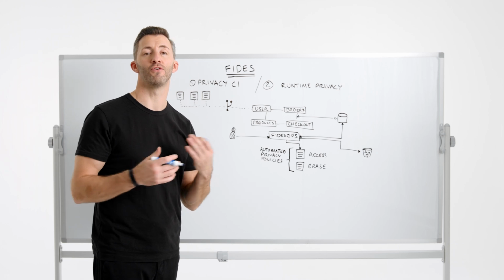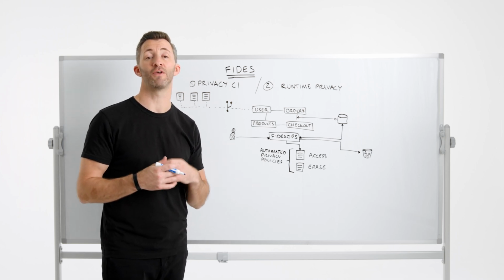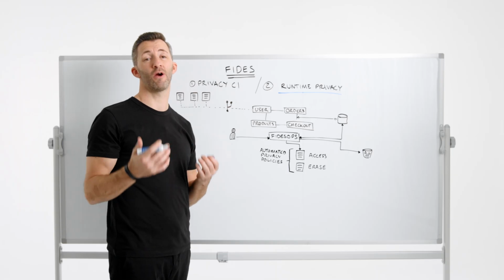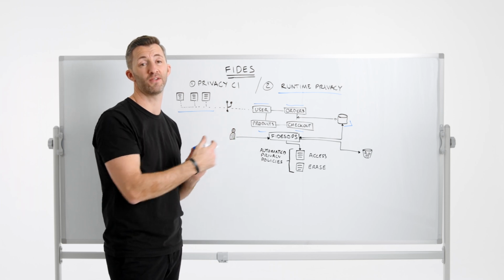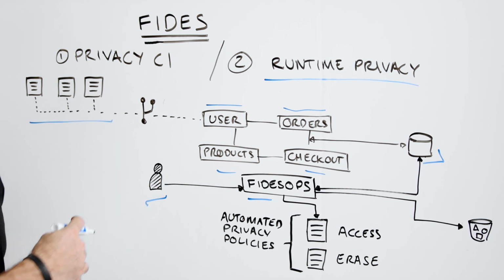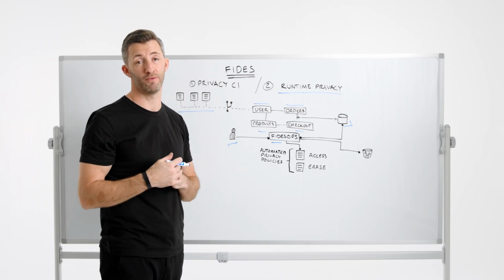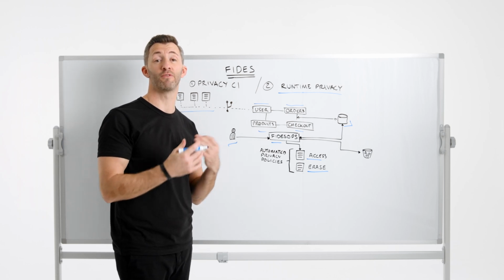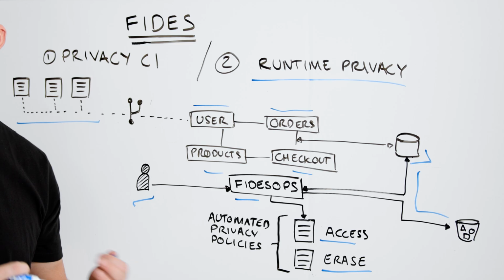Introduction to Fides Ops with Cillian Kieran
Ethyca Founder and CEO, Cillian Kieran, explains the basics of Fides Ops, what it is, and how it works in this informative whiteboard video.